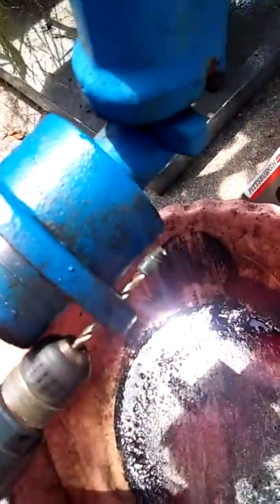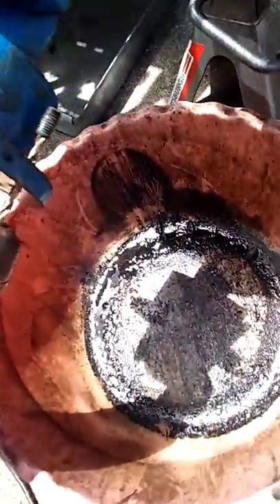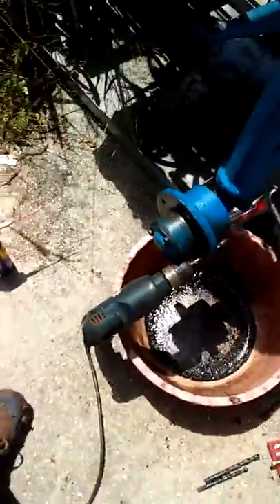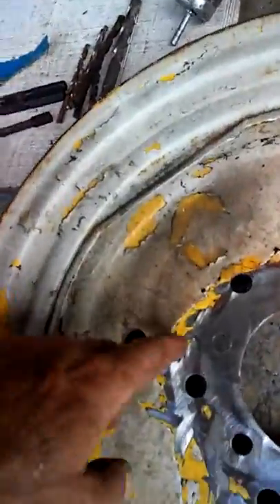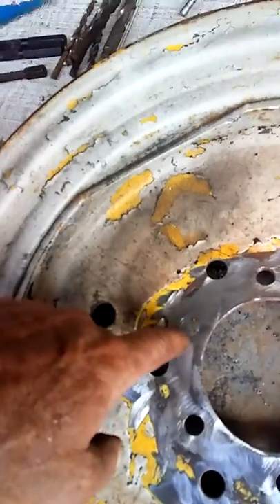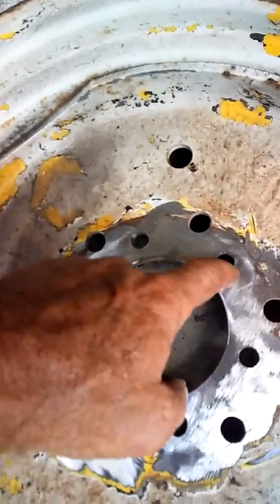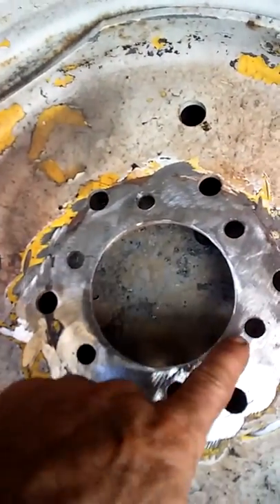20180817 123313 The Gods are on my side Today